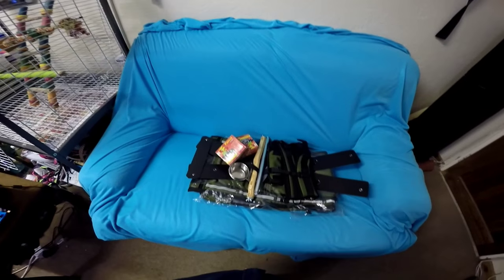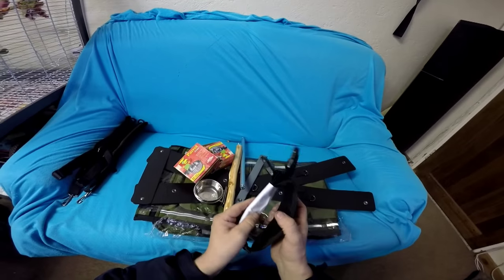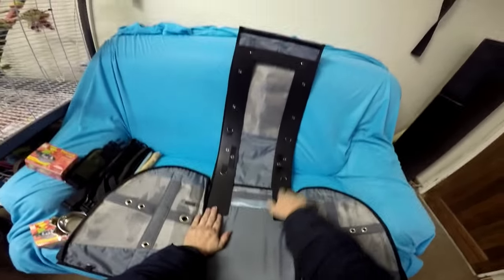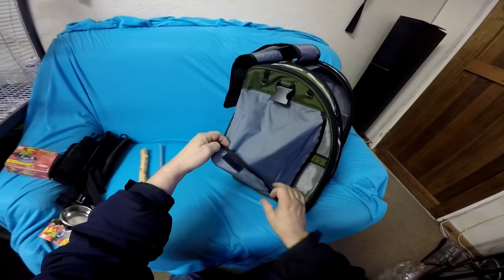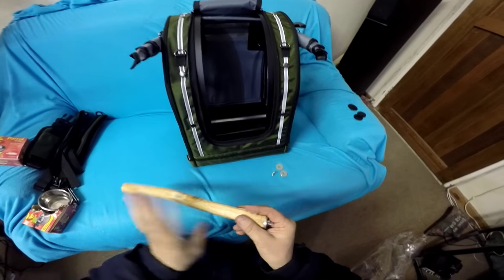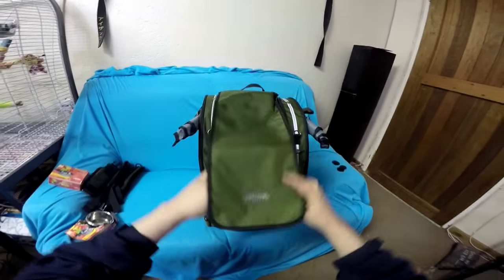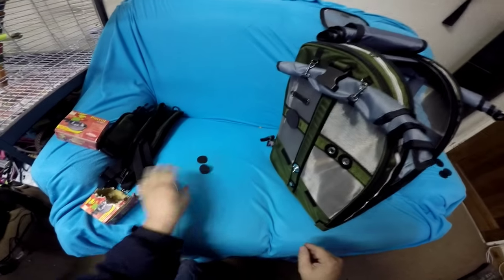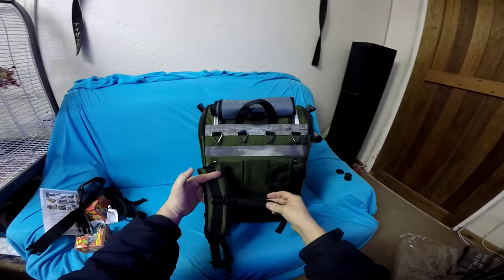Pak-O-Bird assembly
We bought a Pak-o-bird for Alex our African Grey parrot. This is a video of me assembling it. I hope it help other assembling theirs.